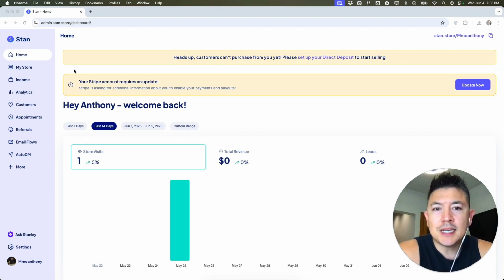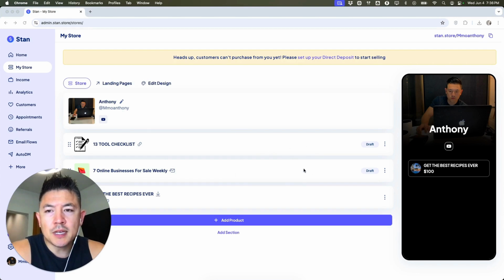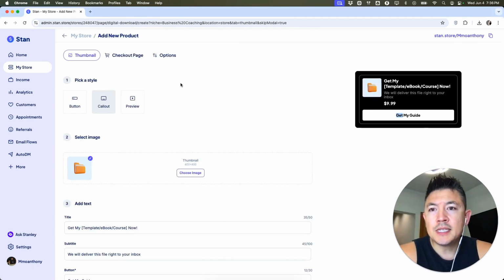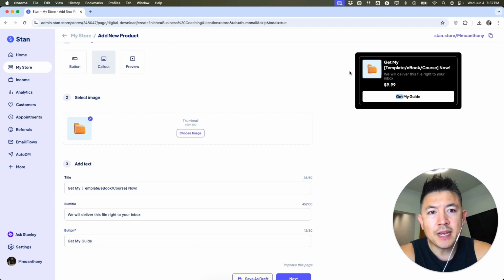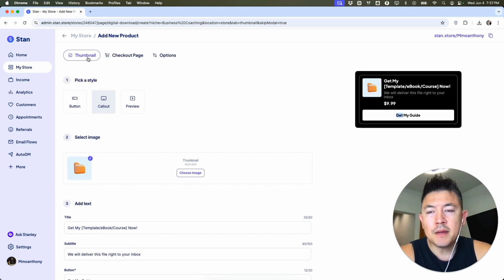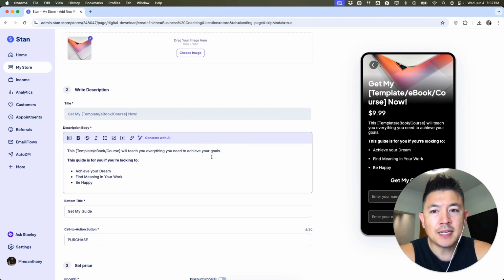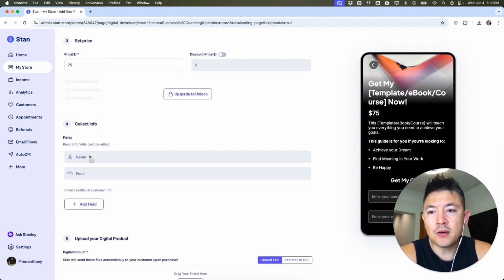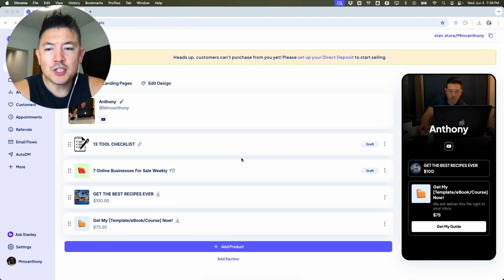✅ How To Sell An eBook Using Stan Store🔴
Stan Store is a user-friendly e-commerce platform tailored for content creators and entrepreneurs to monetize their digital offerings directly through social media. It enables users to sell digital products, online courses, memberships, and schedule appointments via a customizable storefront linked in their social media bios. With features like one-click checkout, email list building, and integration with tools like Calendly and Mailchimp, Stan Store simplifies the sales process without taking any commission on earnings. Its mobile-optimized design ensures a seamless shopping experience for followers transitioning from platforms like Instagram or TikTok.